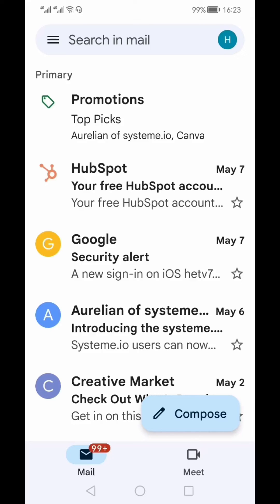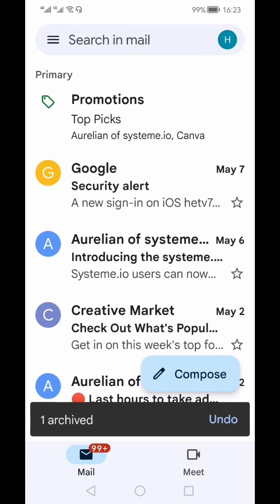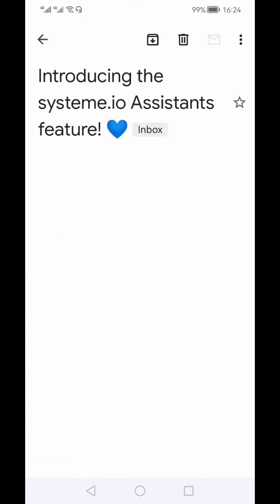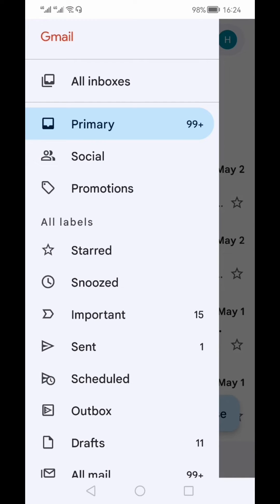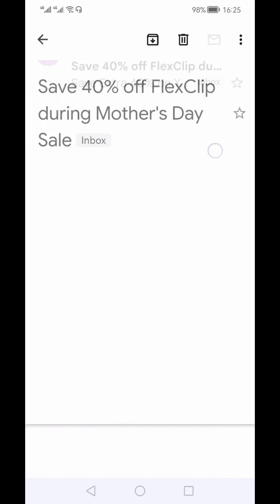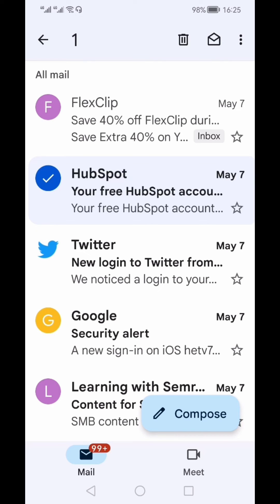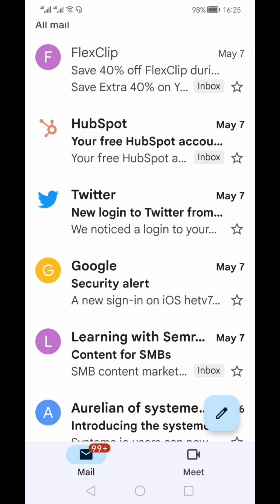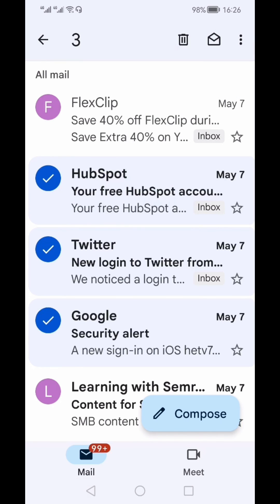How To Find Archived Emails In Gmail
Learn How to View Archived Emails in Gmail